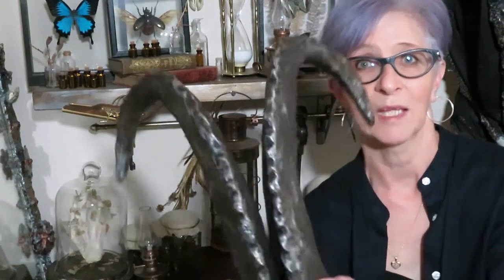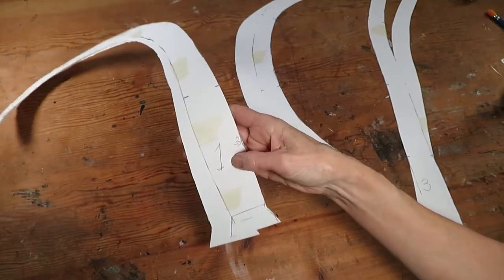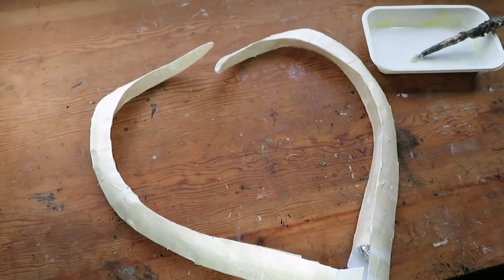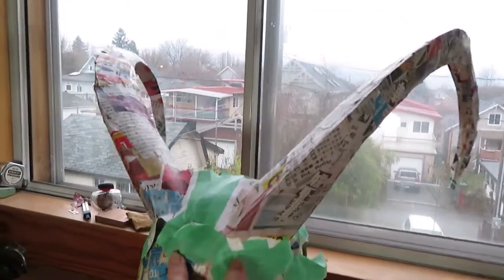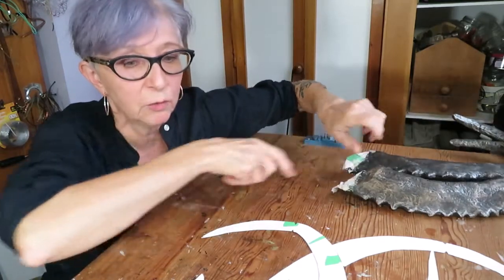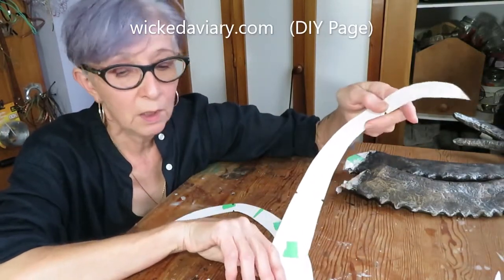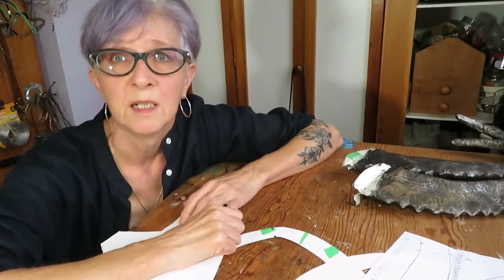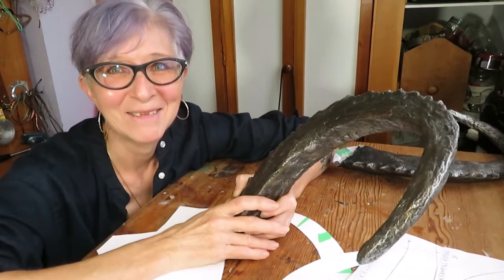How to make Krampus Mask part 1 the Horns (free pattern)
In part 1 I show you how to make a pair of Horns for a Krampus mask.  All you need is a heavier paper, glue, masking tape, paper clay, and some tinfoil, I provide free pattern. If you don't have paper clay I have some suggestion at the very end of the video.